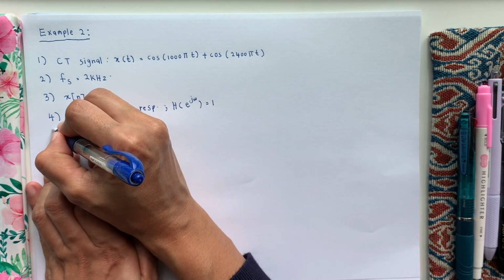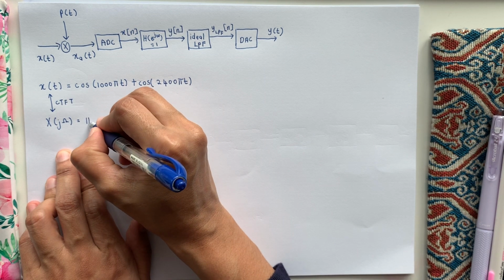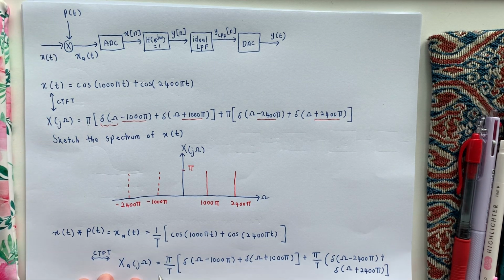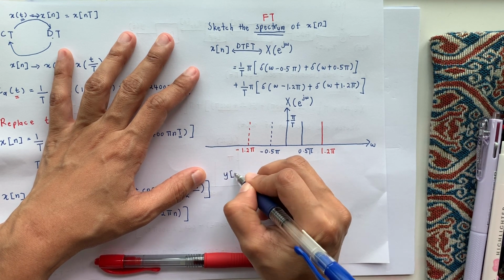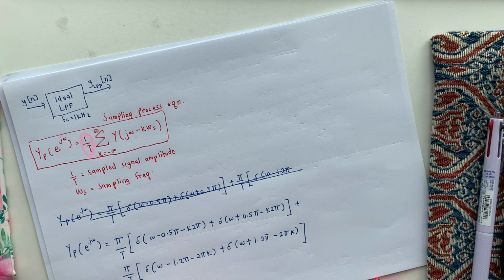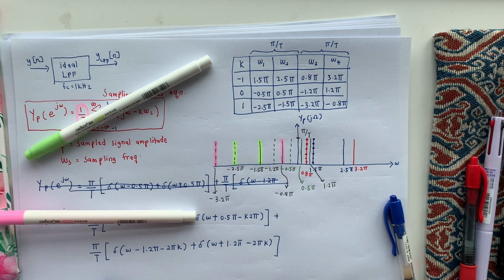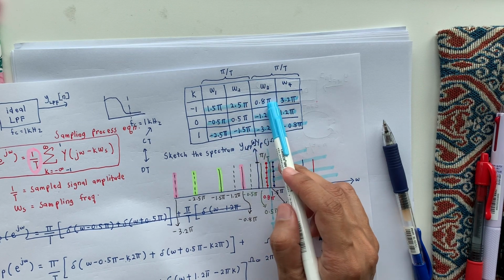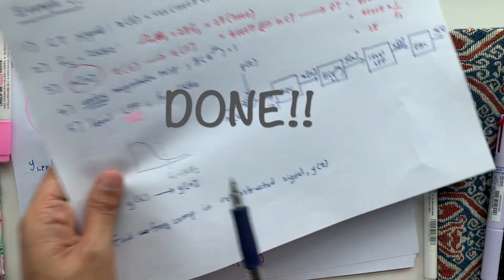DSP: Chapter 4 (Example 2)